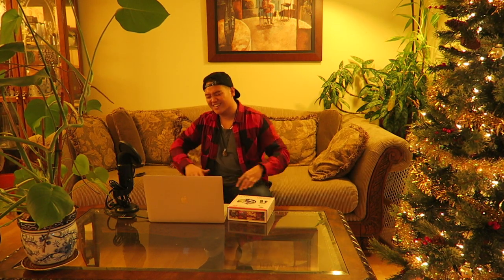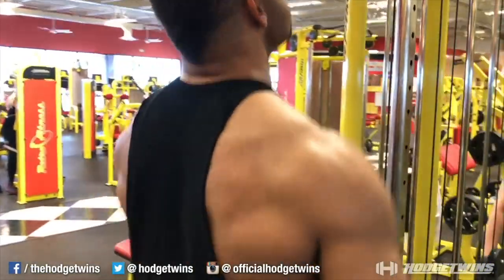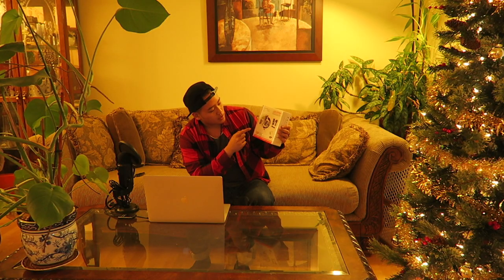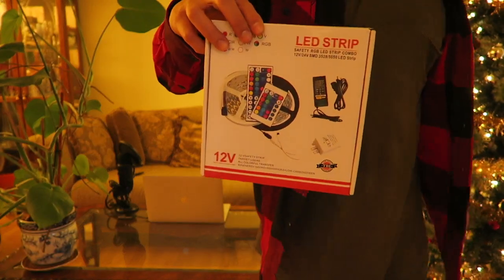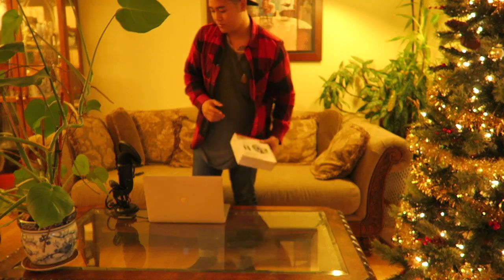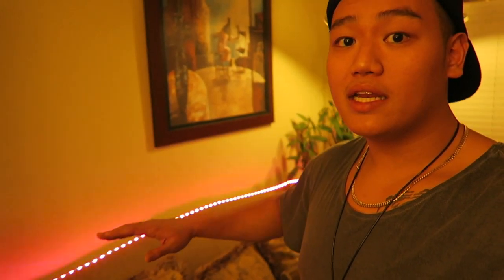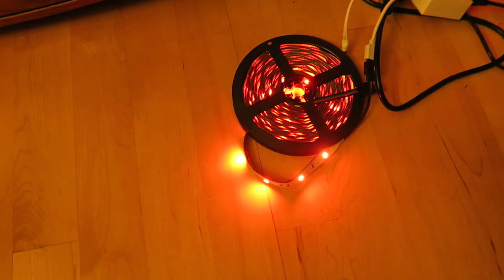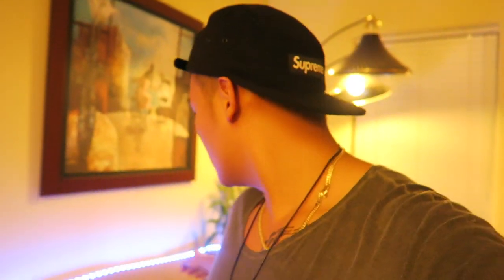Cool Double LED Strips on Amazon!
This one comes with TWO plugins for TWO LED strips! RGB over everything!!

LED Strip